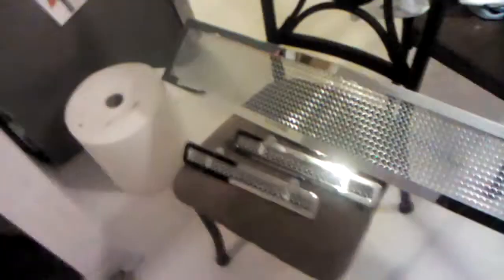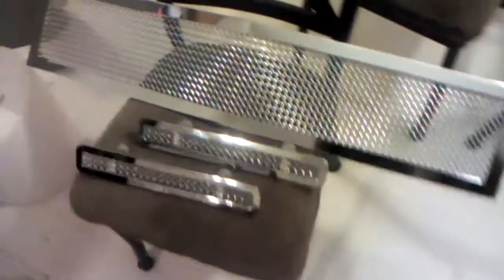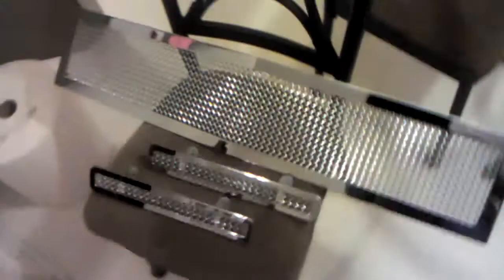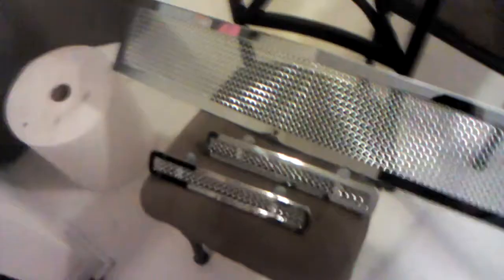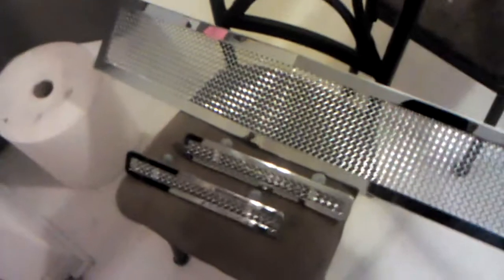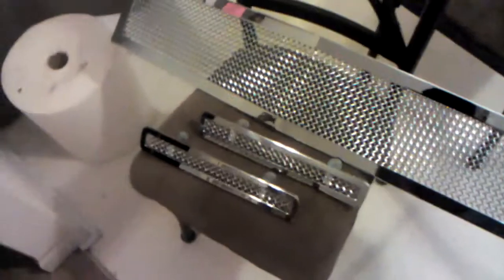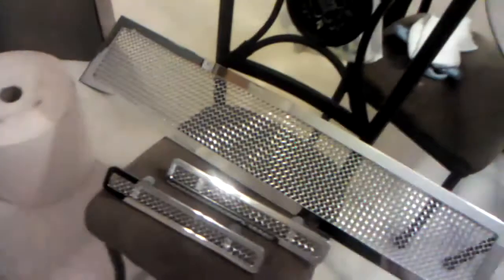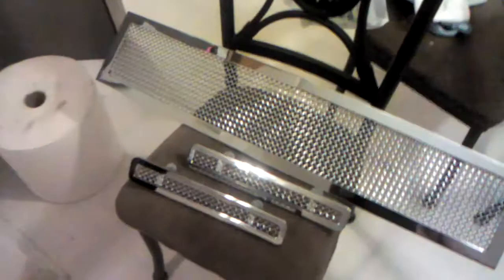75 Donk mesh grill